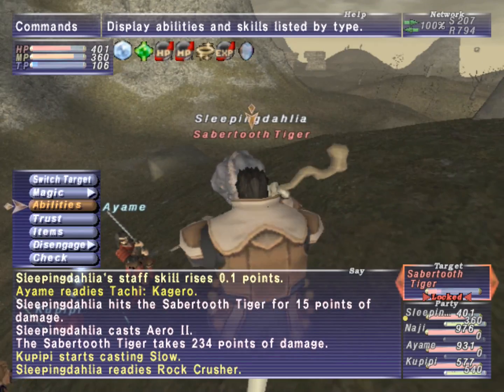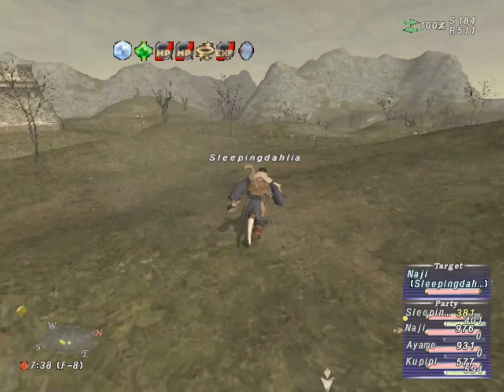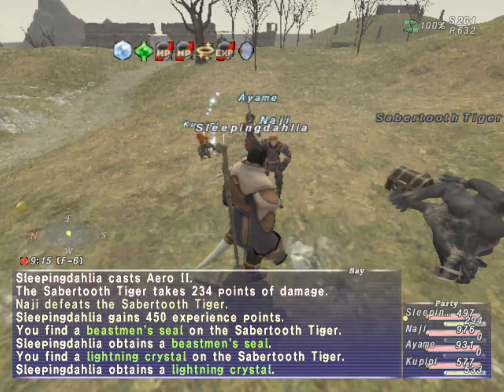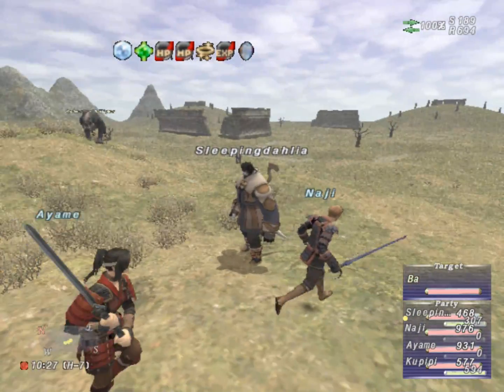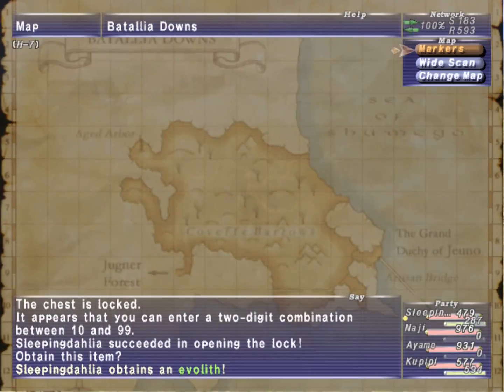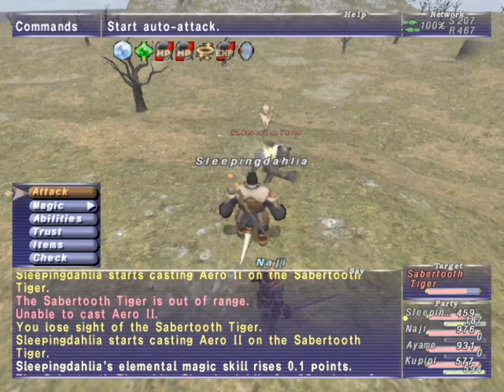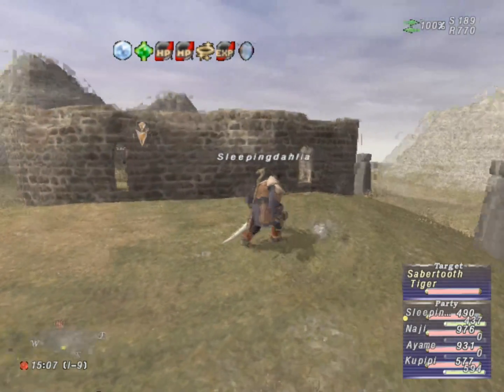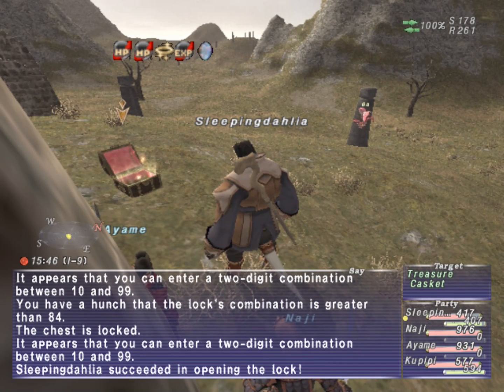FFXI (part 2) more Batallia Downs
Saberteeth. Dodge the Liger!